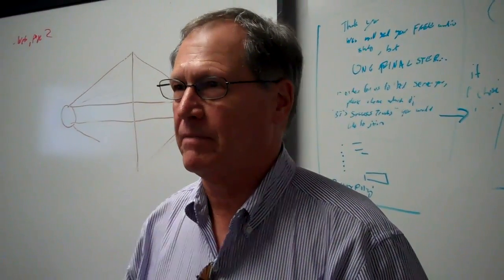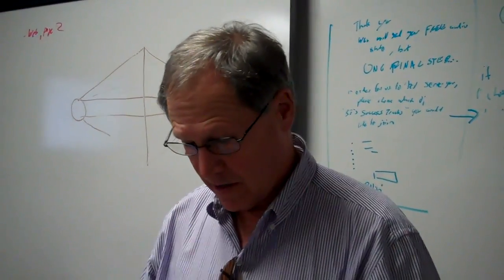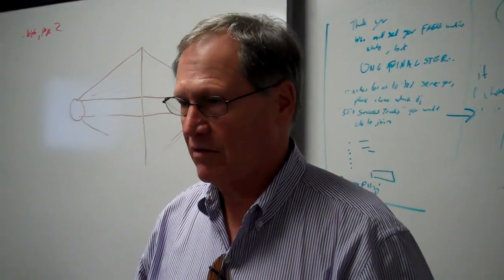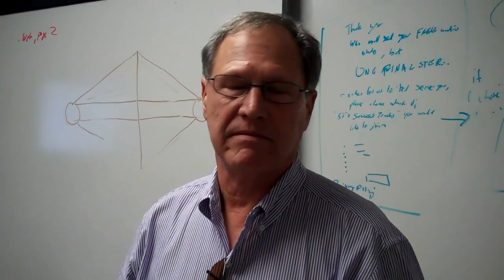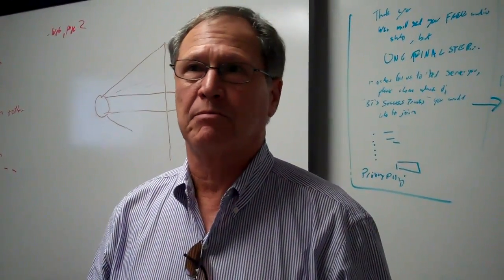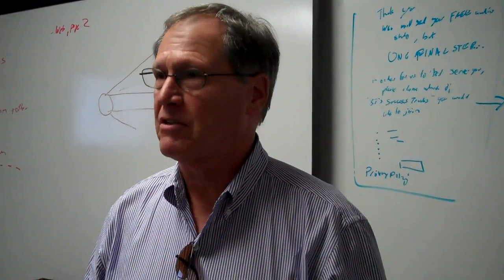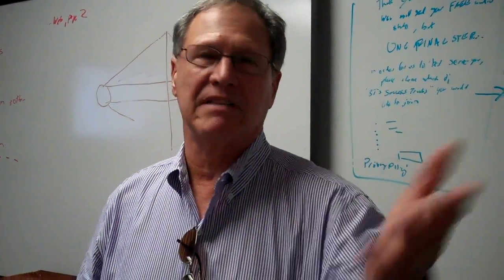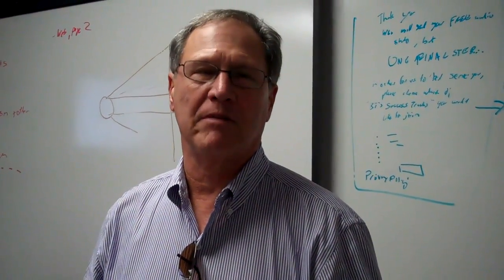Herb Minor on the San Diego master mind group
Testimonial from Herb Minor of Insurance fame speaks about his experience with Brian Traichel and his master mind group